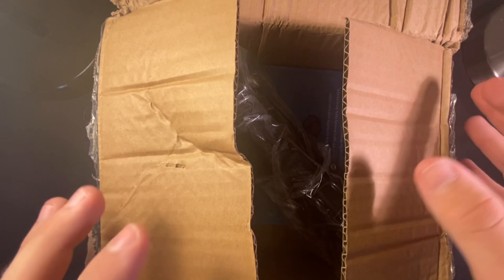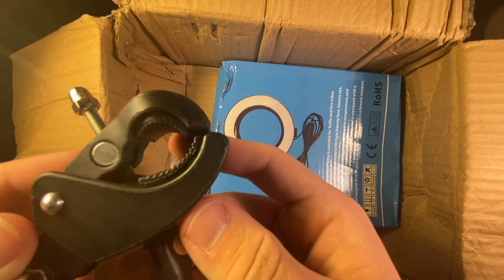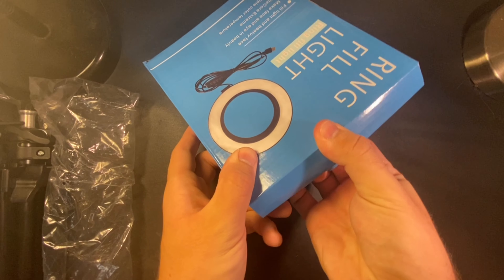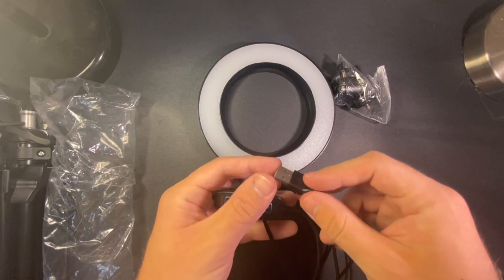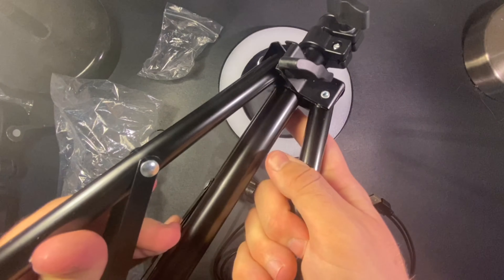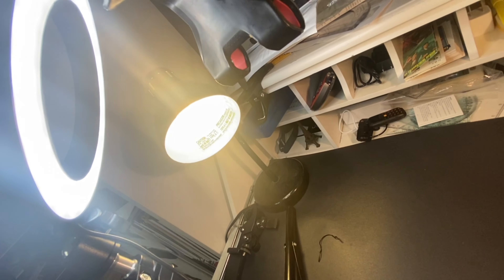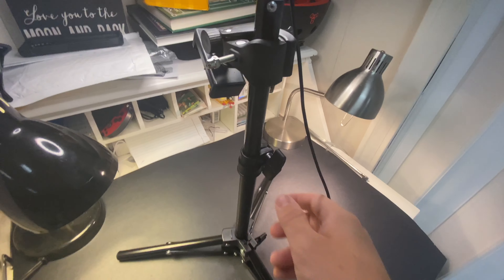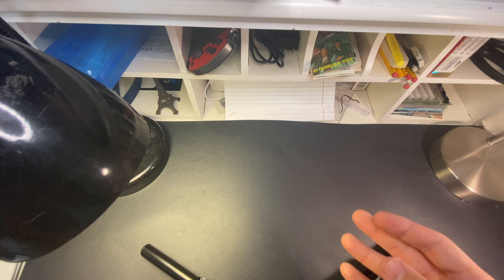Unboxing Ring Light With Phone Mount For Making Videos From wish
Filming equipment
1. iPhone 11 standard green
2. iPhone mount
3. custom built gaming/editing pc
Here's a good pc for any project All YouTuber gear list
(A Good editing pc)